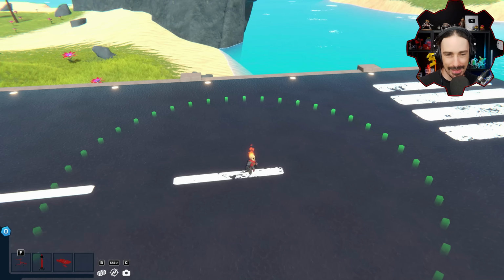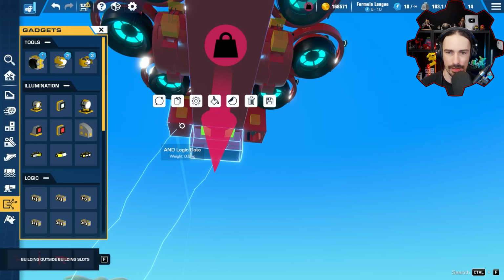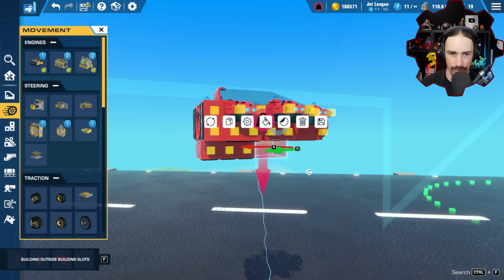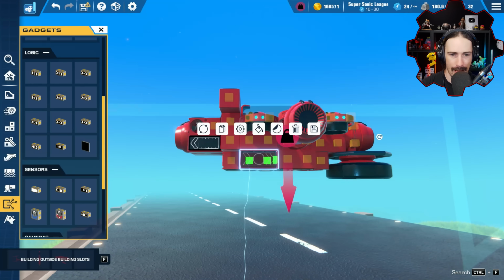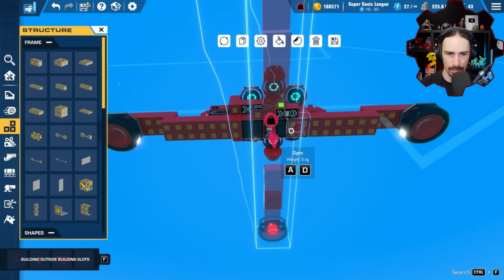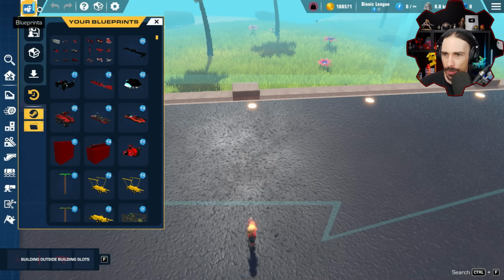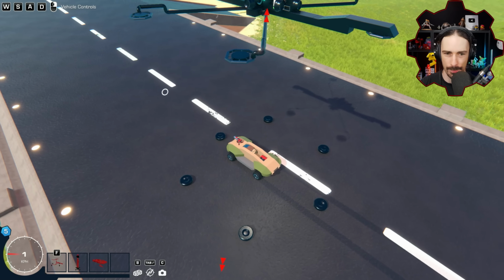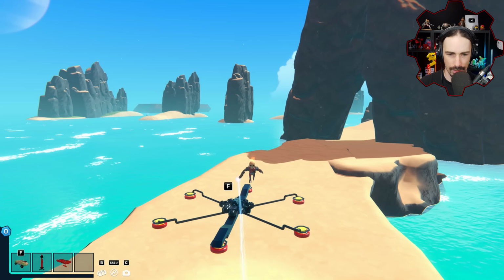I Built a Automated TRAP-LAYING Drone! [Trailmakers]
Welcome to another episode of Trailmakers! Today I want to build a drone that deploys a trap consisting of landmines!  If it detects a vehicle, it surrounds it with landmines, making it impossible to escape!